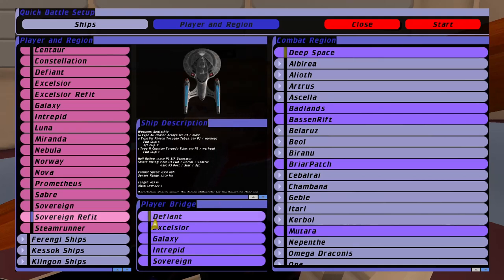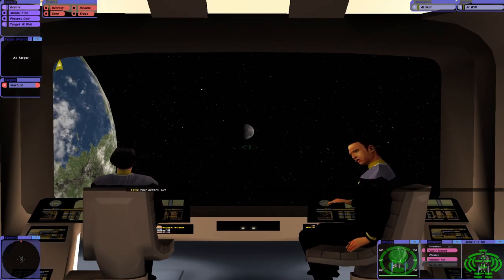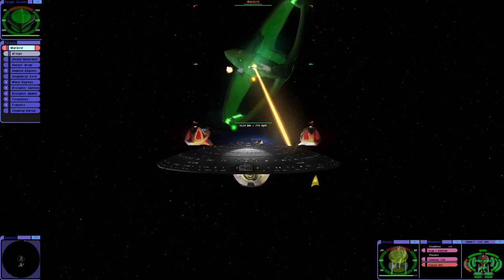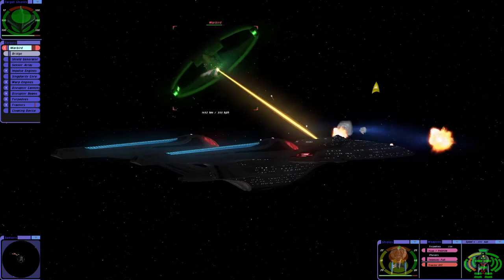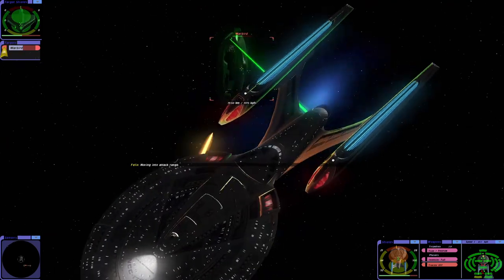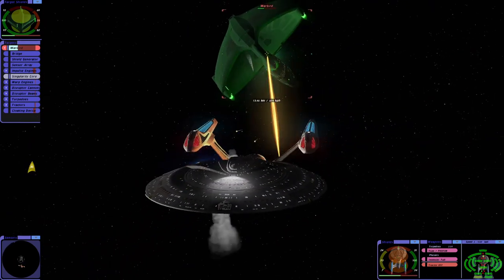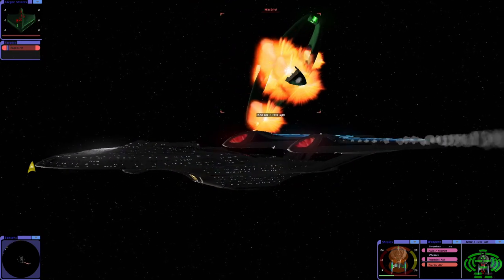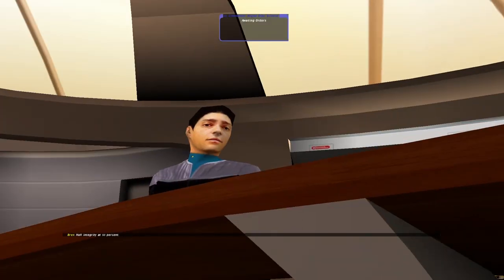Star Trek Bridge Commander: Warbird vs Sovereign refit.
Rob.